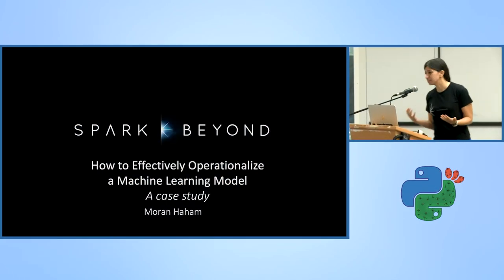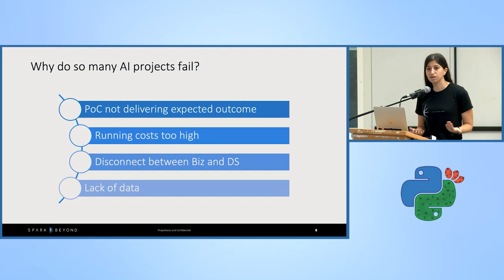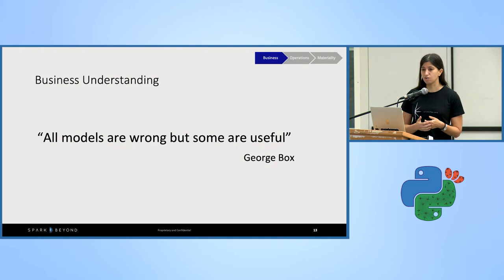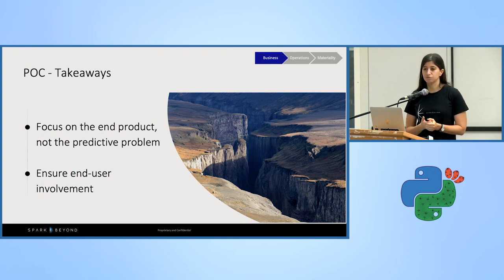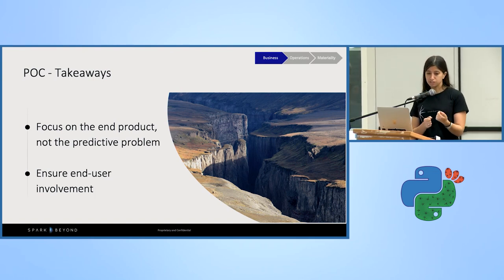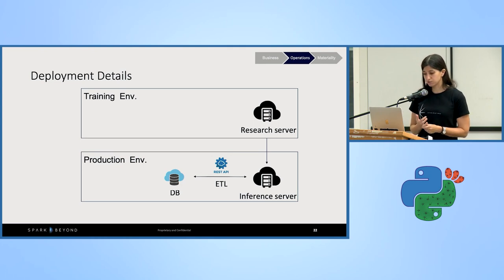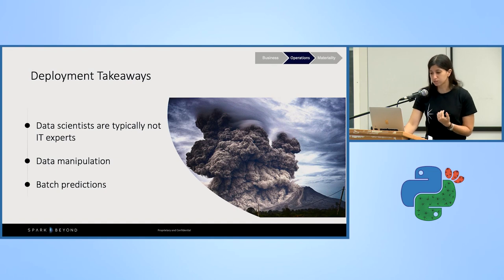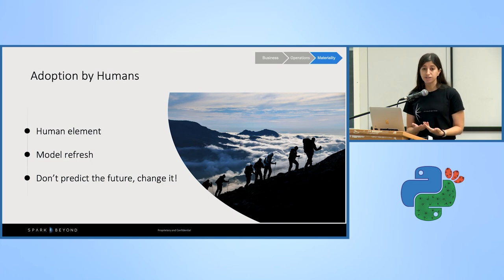How to effectively operationalize a Machine Learning model - Moran Haham - PyCon Israel 2019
A Case study: How to effectively operationalize a Machine Learning model - Moran Haham - PyCon Israel 2019